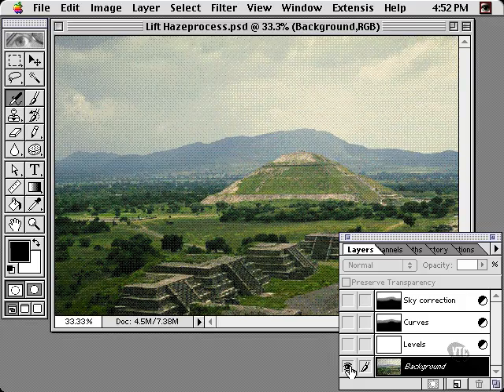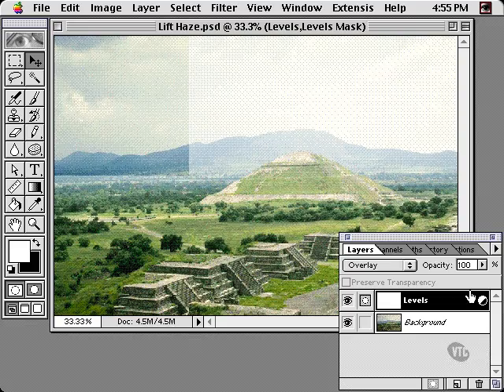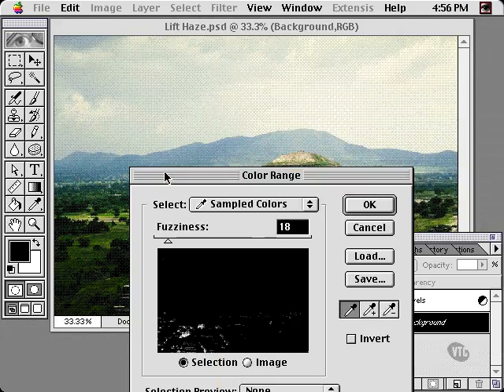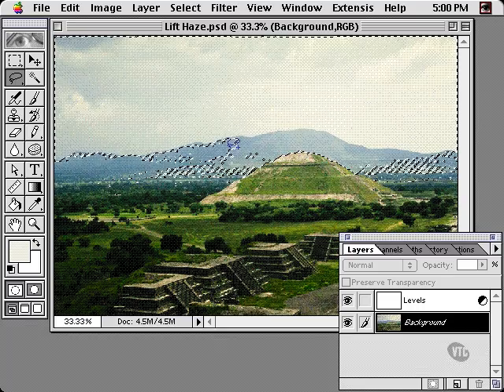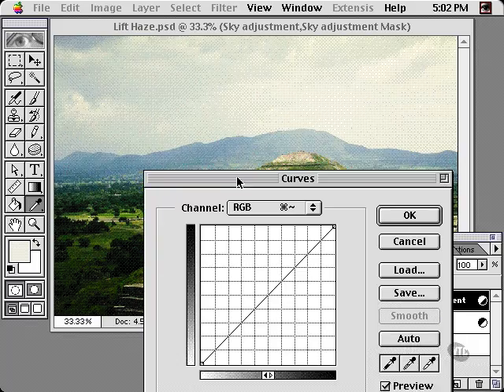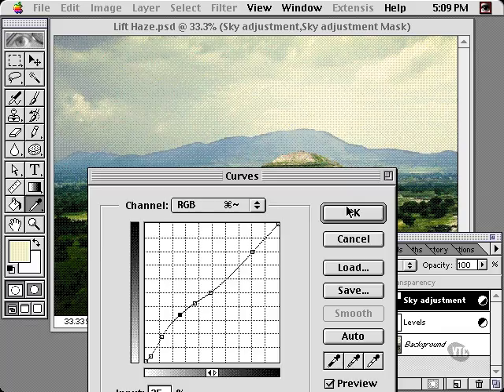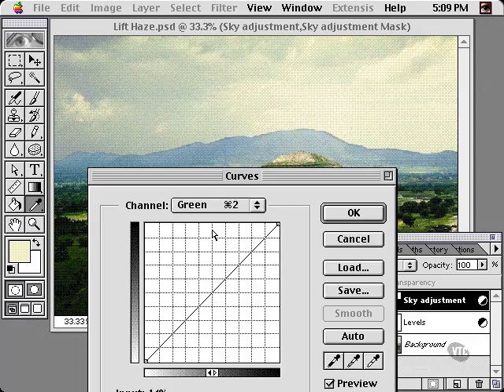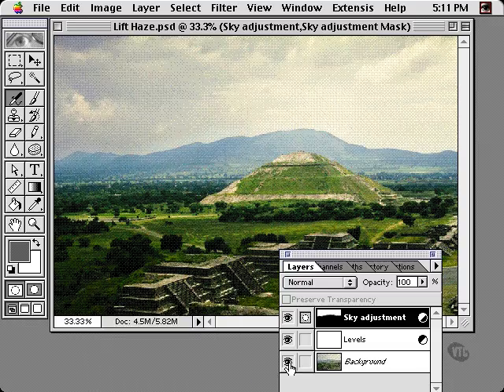0205 More Tone and Color Corrections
Тетовый ролик, очень интересный